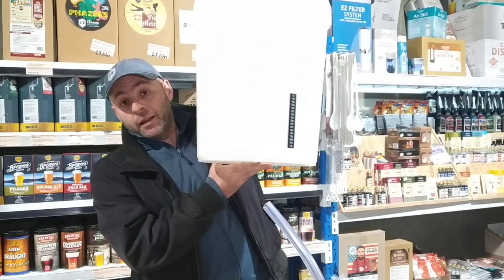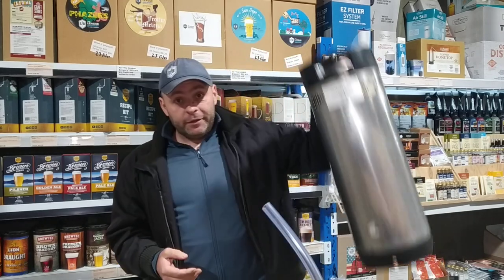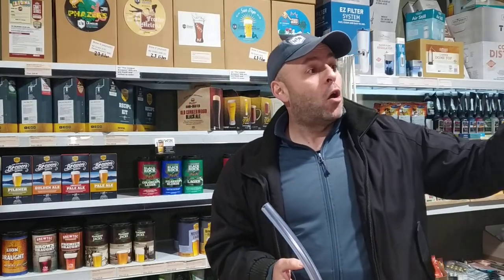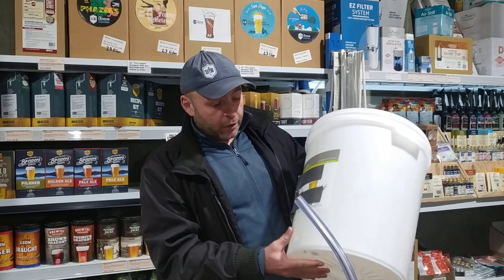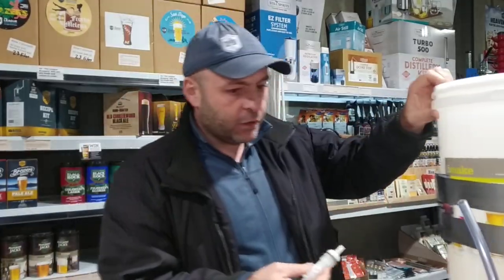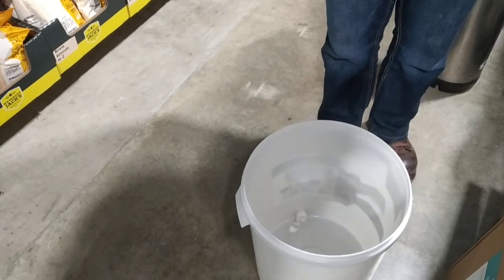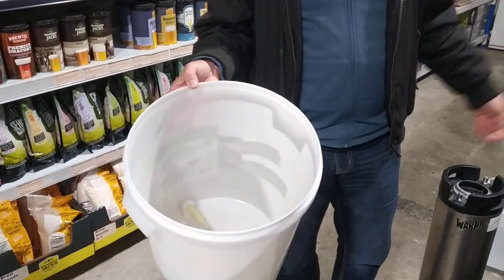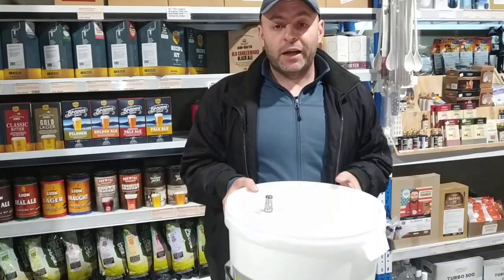Closed transfer to a keg from a simple brew bucket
A handful of parts and some hoses enable you to do a closed transfer into your keg with minimal oxygen exposure while leaving the trub behind. Finally make a NEIPA that stays fresh longer than a few days!

To make it easy for you, we've created a basic closed transfer kit for transferring from a simple bucket fermenter to a keg (please note the kit differs slightly than shown in the video but still does the same thing).